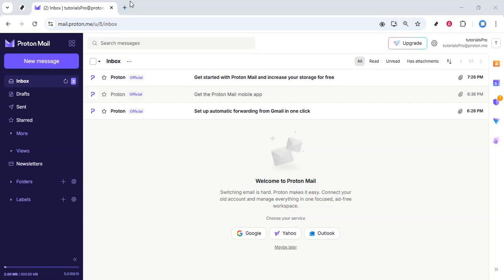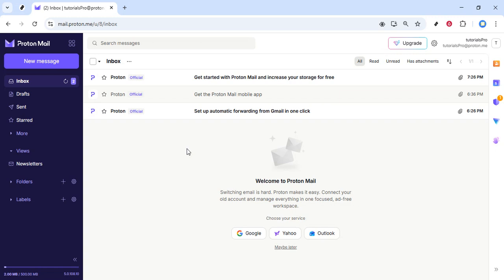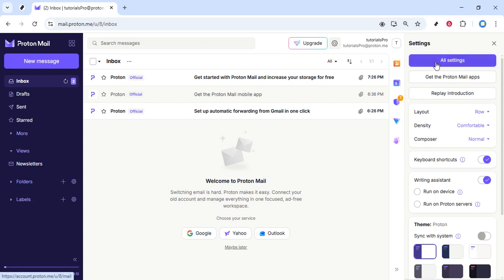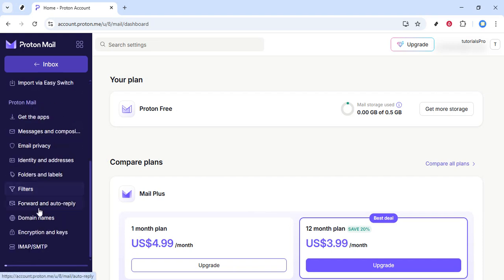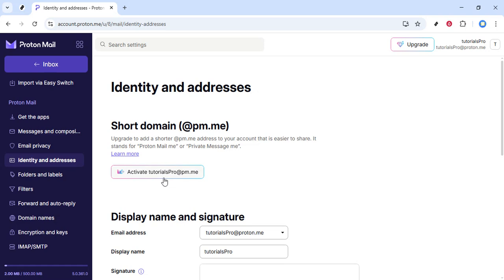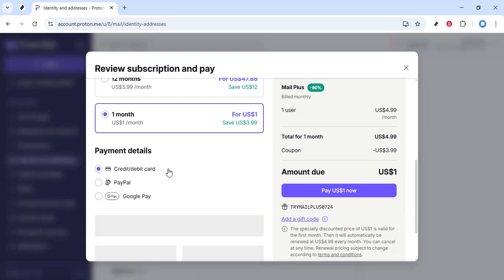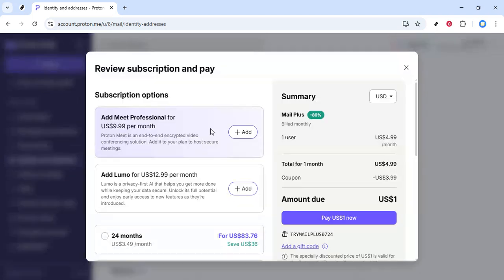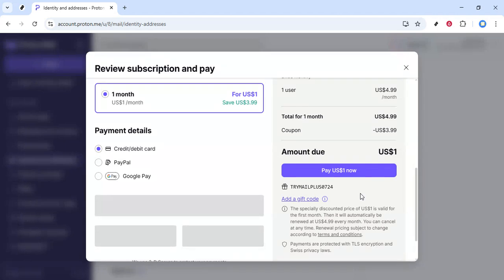How to Activate Protonmail (Simple Tutorial)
In this professional tutorial, we will guide you through the process of how to activate Protonmail, ensuring you can securely manage your email communications. Understand the steps involved in setting up your account, including important details on privacy features and unique offerings that Protonmail provides.

By the end of this video, you will have a clear understanding of the activation process and be ready to start using Protonmail for all your secure communication needs. Watch till the end to make the most of this powerful email service!